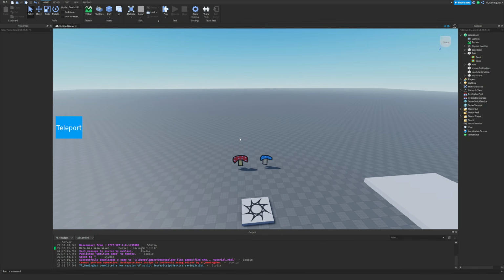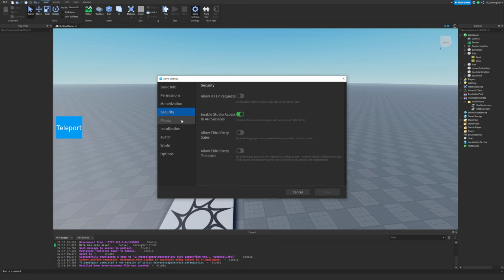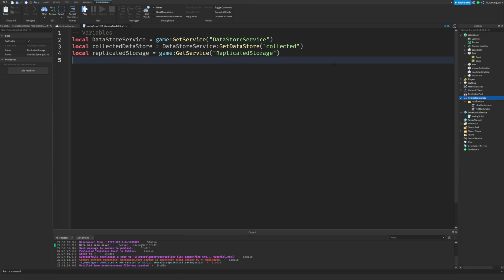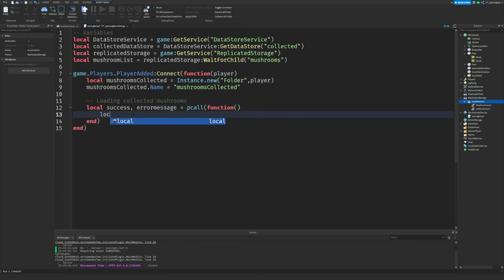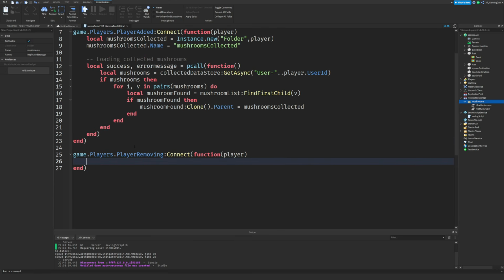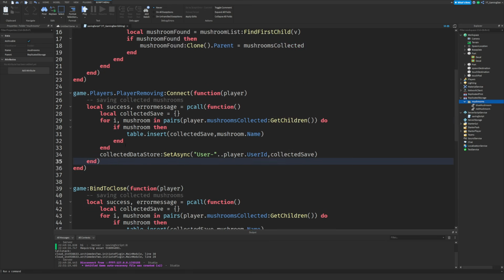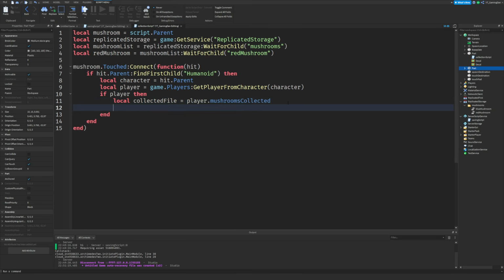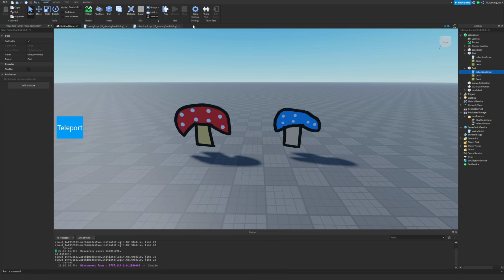How To Make A Find The... Game On Roblox - Part 3 (2022)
In this video I will show you how to make a find the... game on Roblox like find the markers!